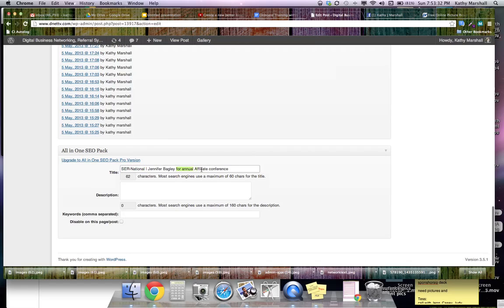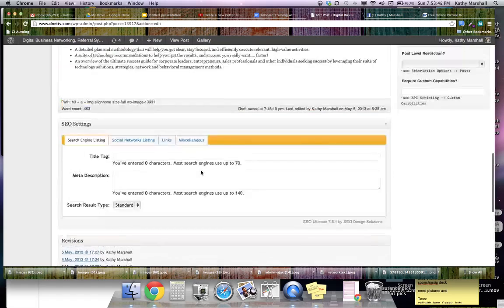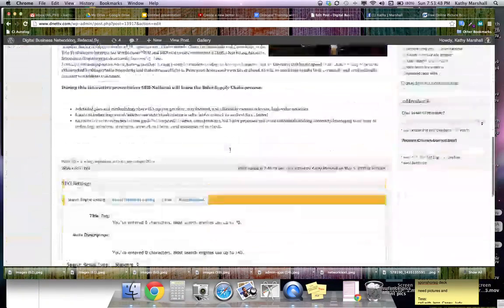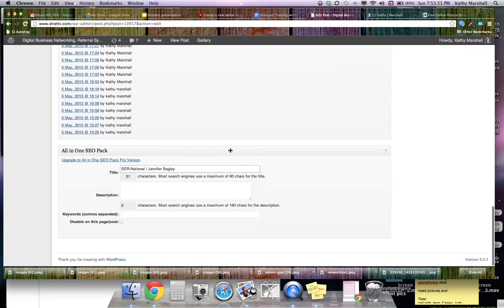Word Press Categories, Tags, Meta-Title, Meta Discription and Keywords